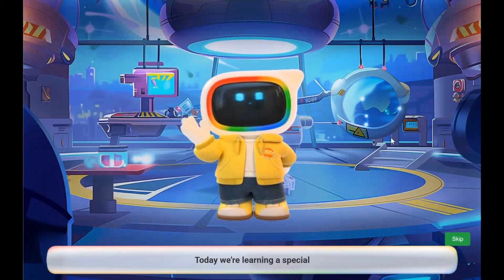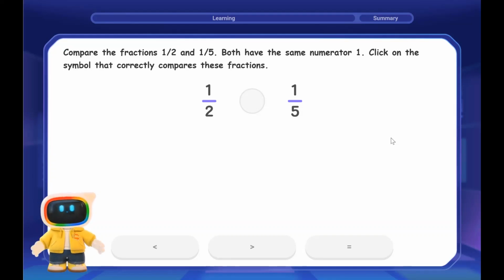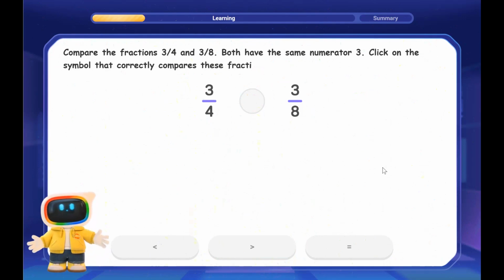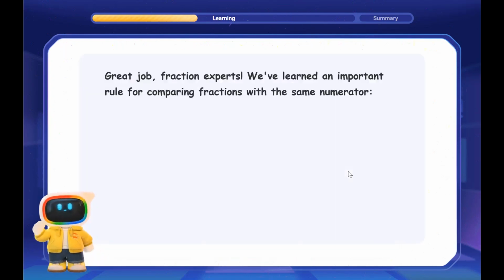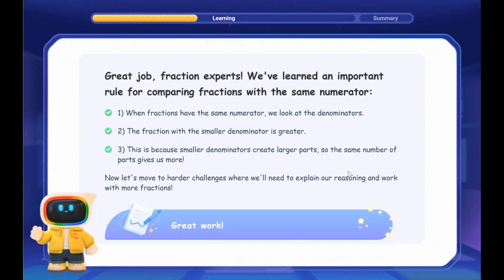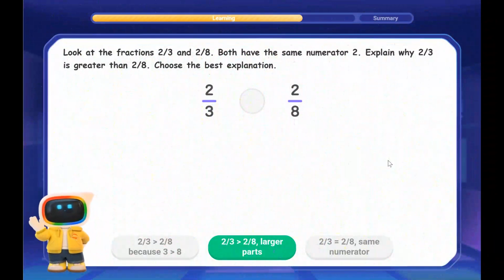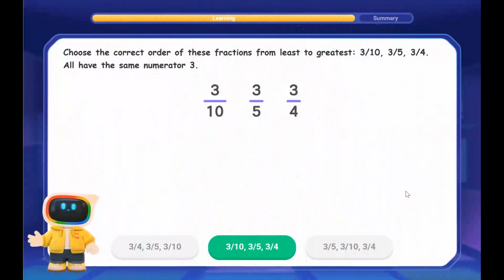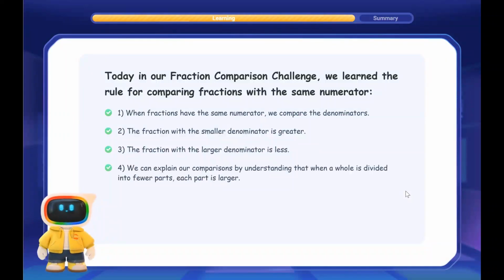Free Video Lesson: Word Problems of Multiplication and Division of Fractions - (Grade 5)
This video helps Grade 5 students solve fraction word problems using real-world scenarios and step-by-step examples, building problem-solving skills, understanding measurement and data, and confidently applying fraction operations in practical situations to foster strong mathematical reasoning.